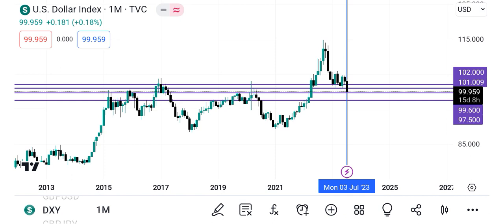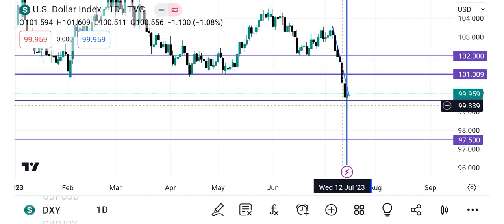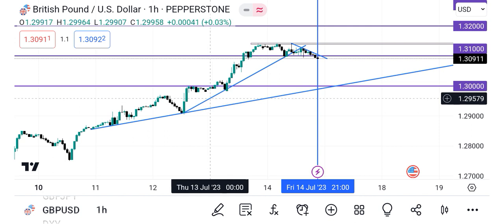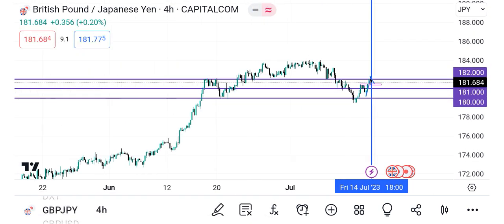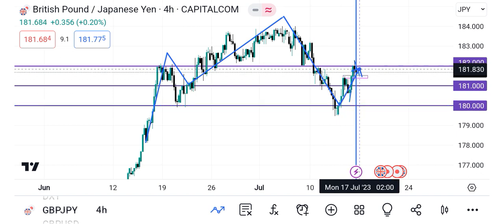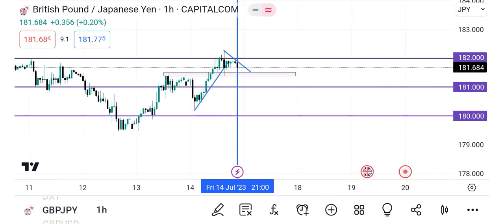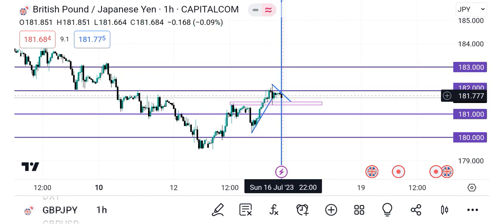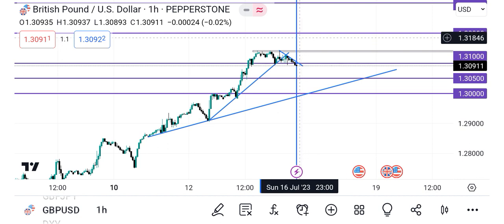Don't Trade This Week Yet!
You need to see this before taking trades this week!